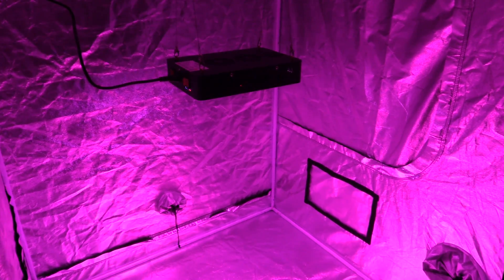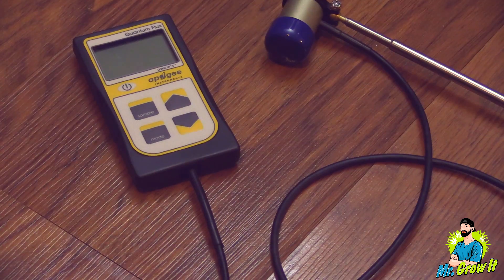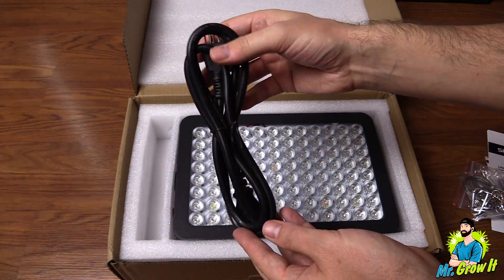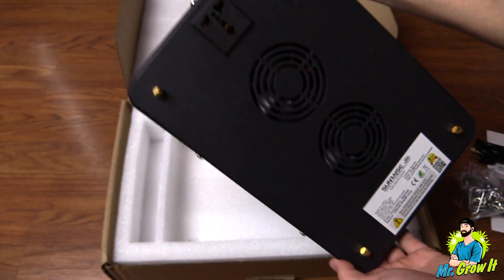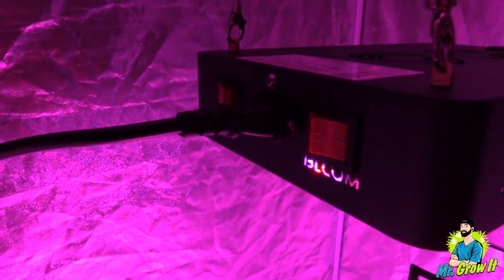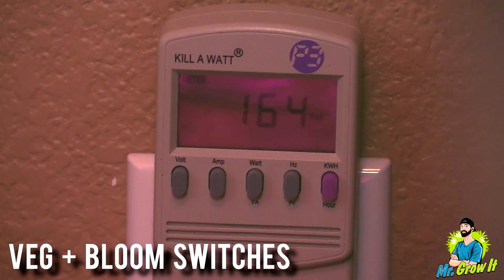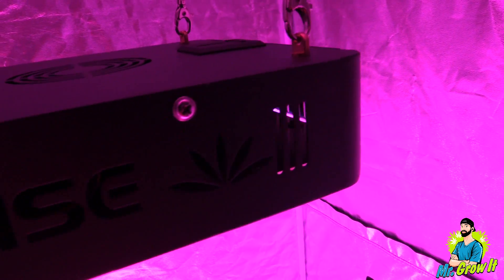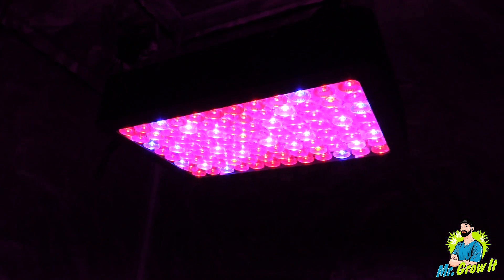Budget LED Grow Light Unboxing + PAR Test! - SUNRAISE LED Grow Light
In this video I unbox and PAR test the SUNRAISE budget LED grow light. What do you think about this budget LED grow light and these PAR measurements?